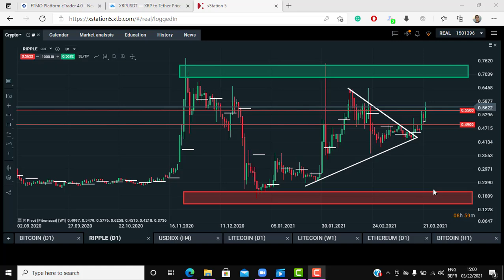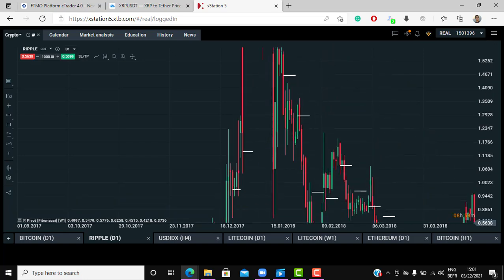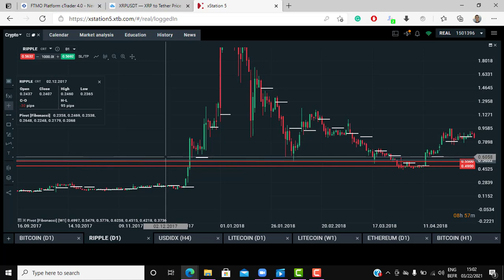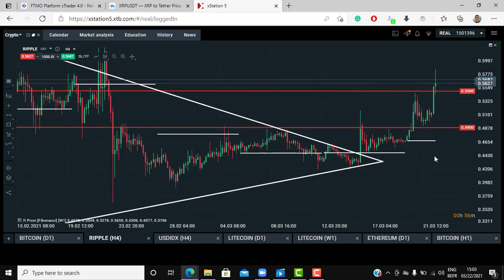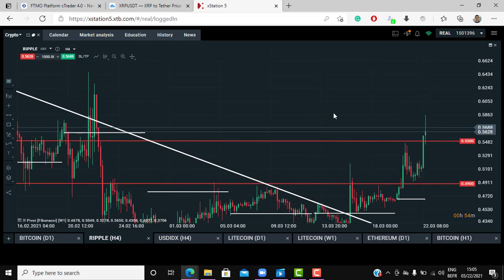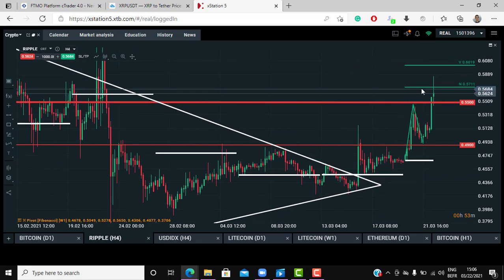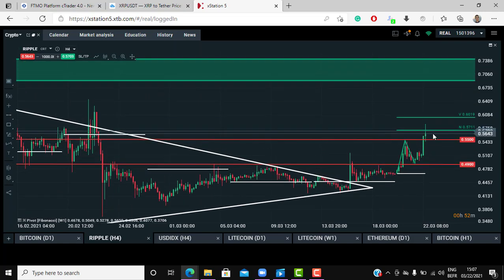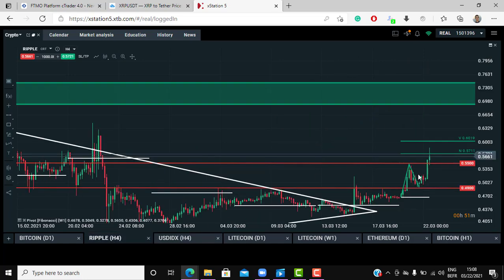XRP Ripple - HUGE UPDATE - Price Prediction And Technical Analysis - Latest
In this video, we are going to talk about huge updates related to XRP Ripple and the latest price prediction and technical analysis related to one of the best investments in the market still. Could XRP Ripple breakout to $1? It certainly can.

Watch along with the video for the latest news on XRP Ripple as we break it down today with the help of charts! Enjoy the video and if it helps you in any way, make sure to hit that like button and subscribe to our channel to stay up to date with XRP Ripple and other cryptocurrency news as well as stock market trends. Happy trading!